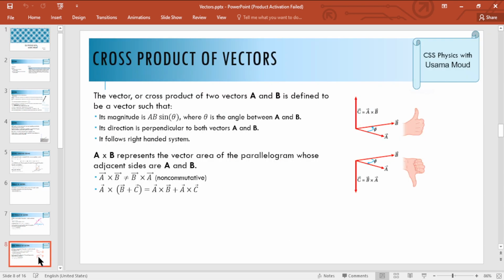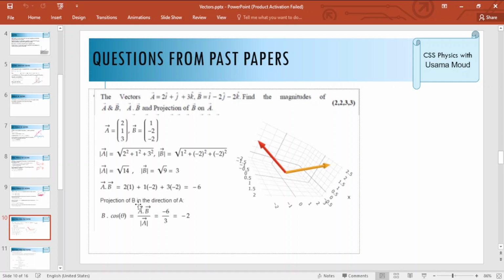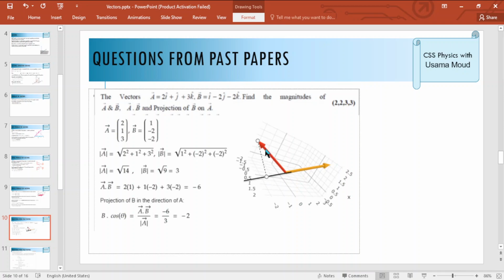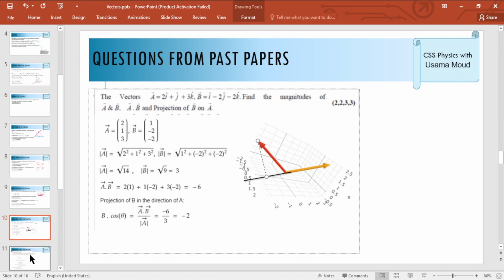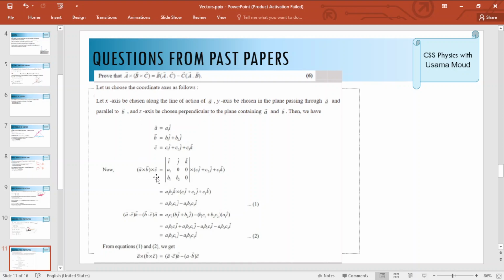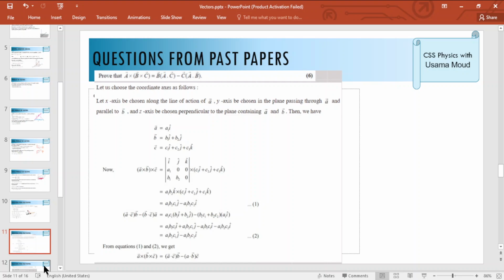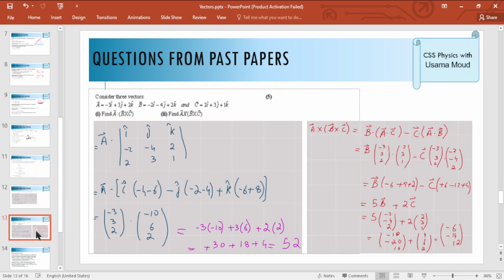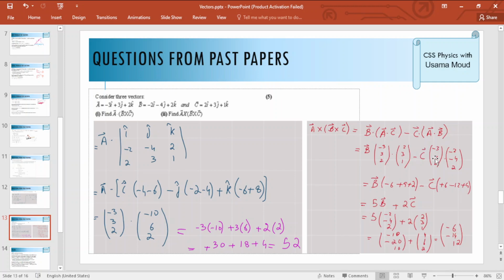CSS Physics Vectors-1 Past Paper Questions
Solved past paper questions related to the product of vectors.